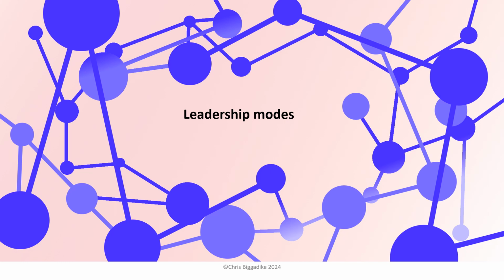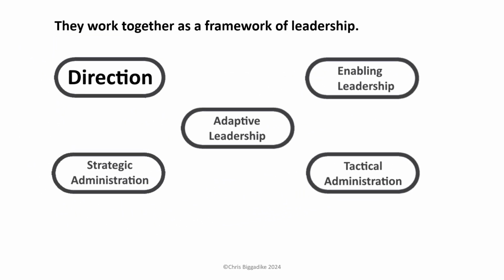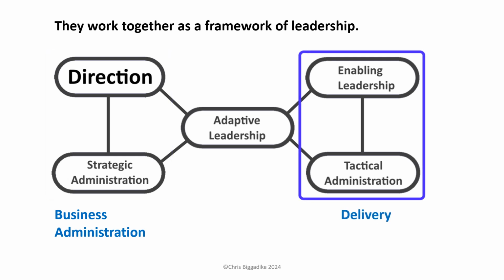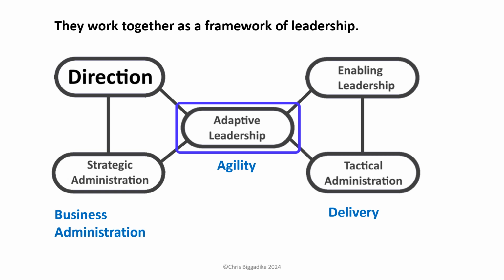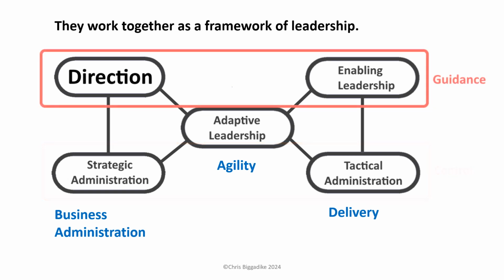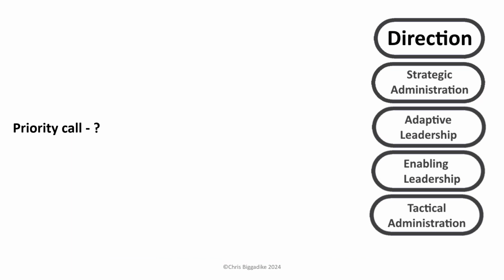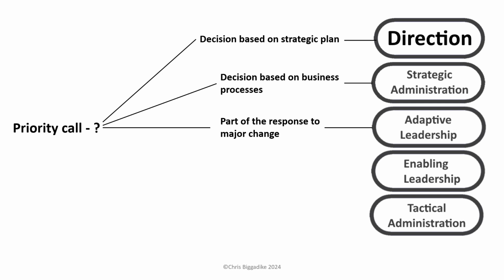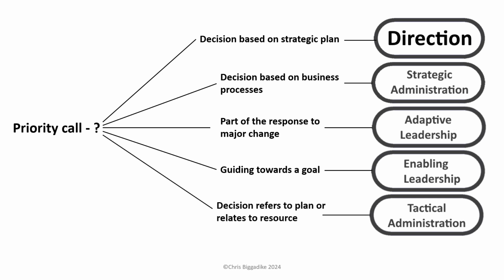Complexity Leadership Part 2 Leadership Modes Structure